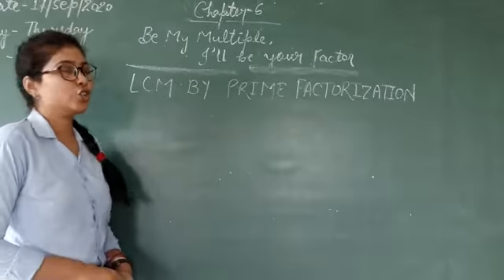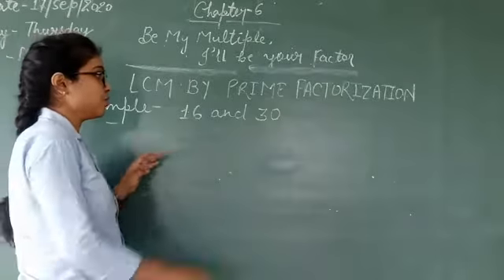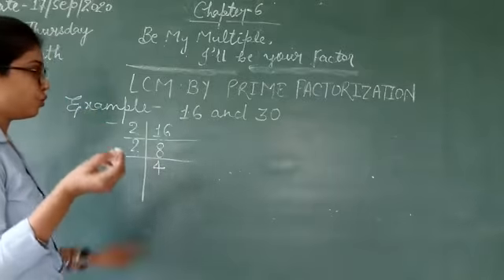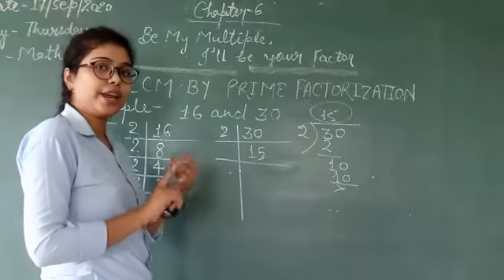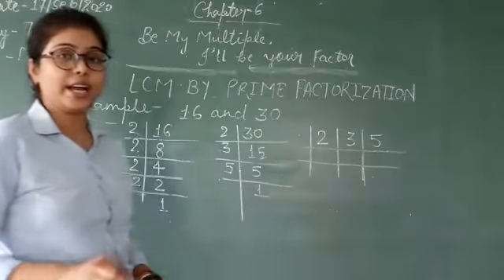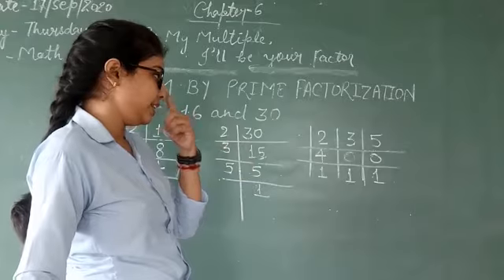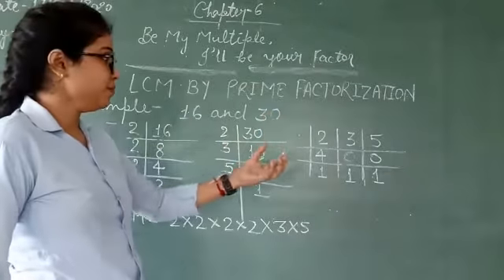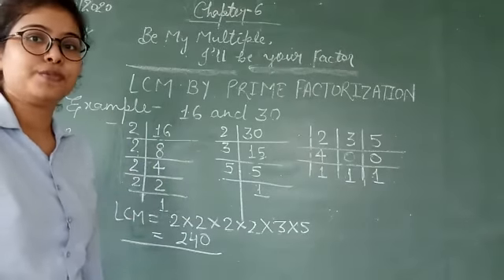Chapter 6 Be my multiple I will be your factor